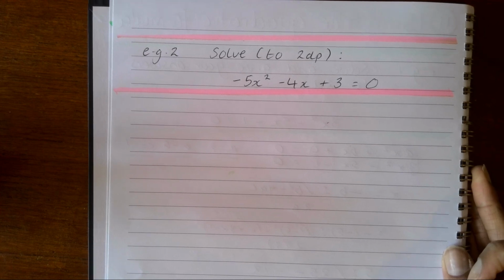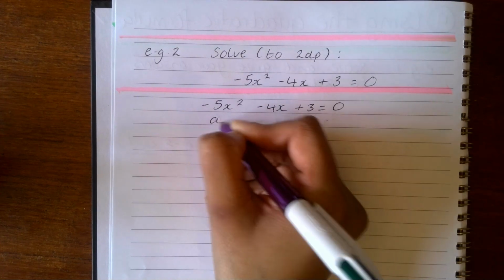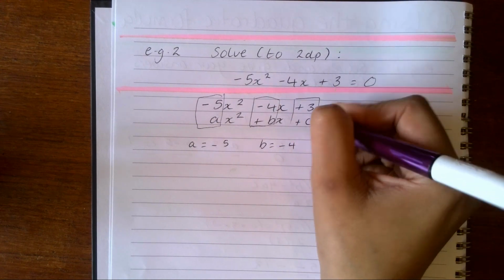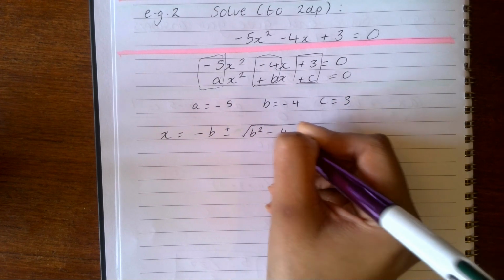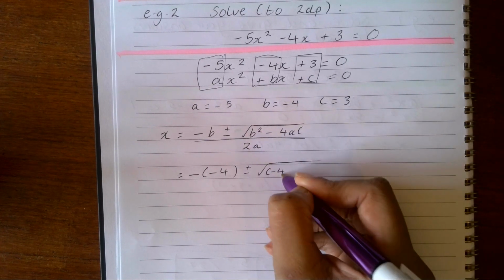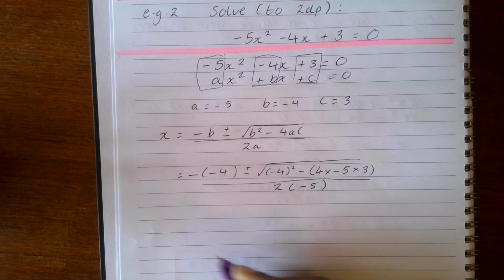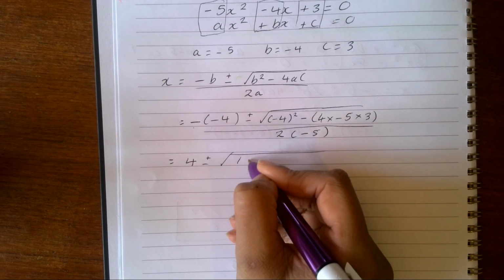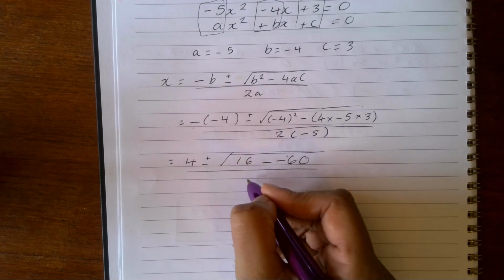4. GCSE (9 - 1) Maths: The Quadratic Formula